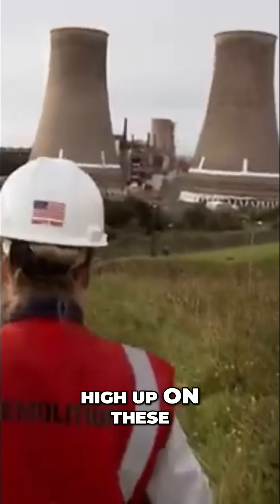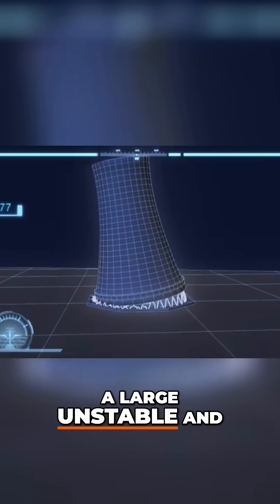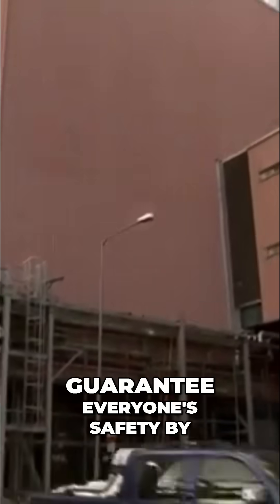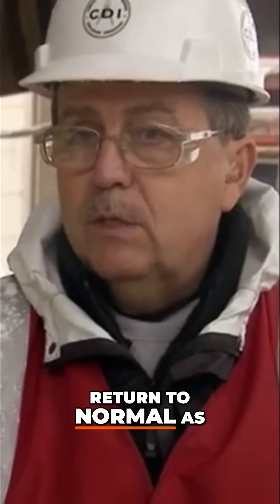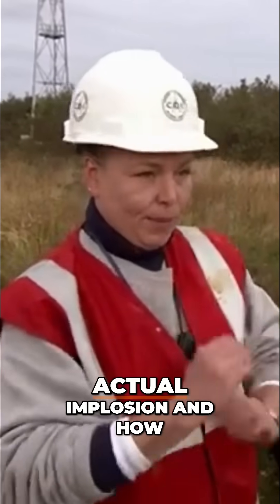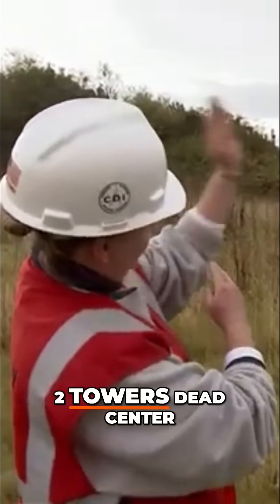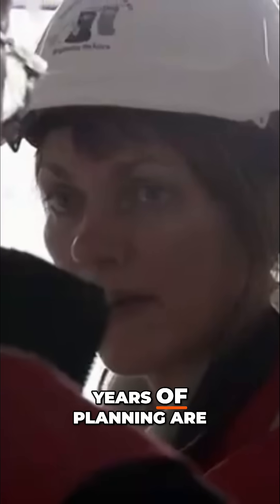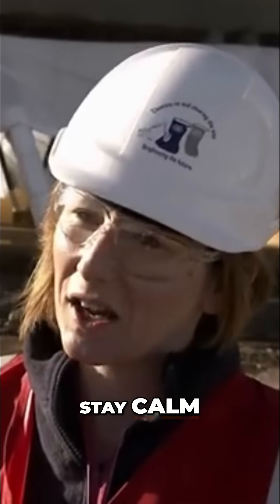Epic Tower Demolition: Behind the Scenes at Sellafield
Join us as we document the thrilling final moments before the demolition of four towers at Sellafield. Witness the meticulous planning and safety measures in action while the team prepares for this monumental task. Excitement builds as the countdown to implosion begins!